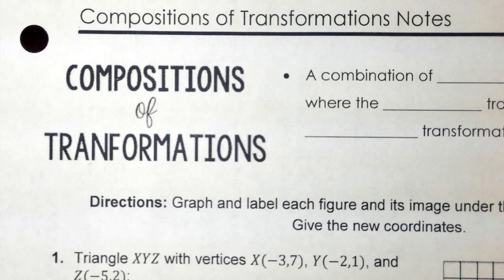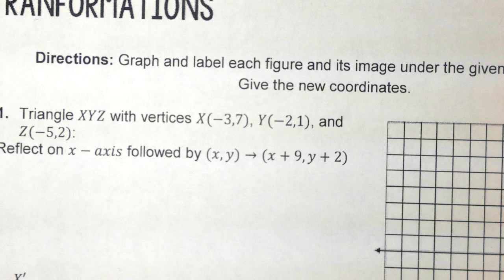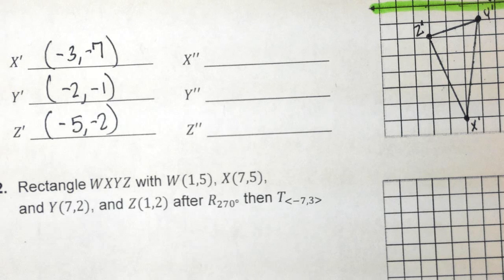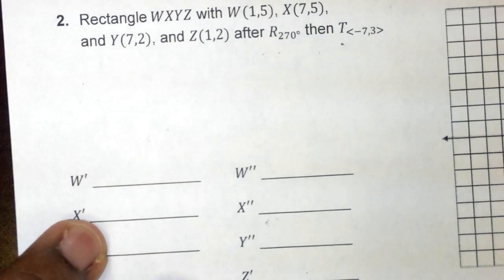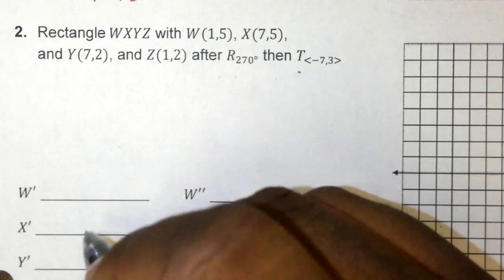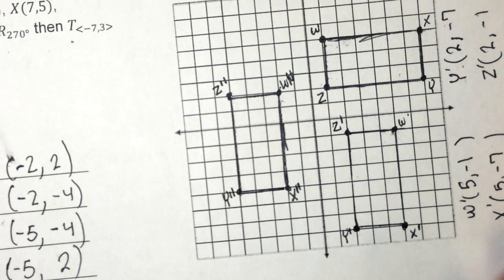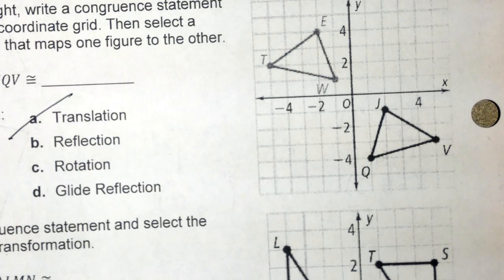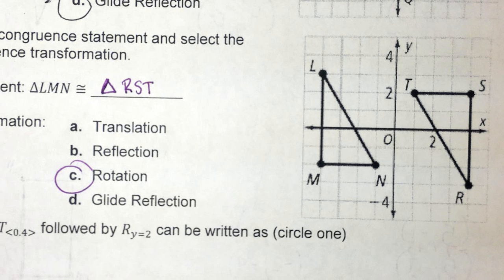Compositions of Transformations Notes 10 10 19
Compositions of Transformations